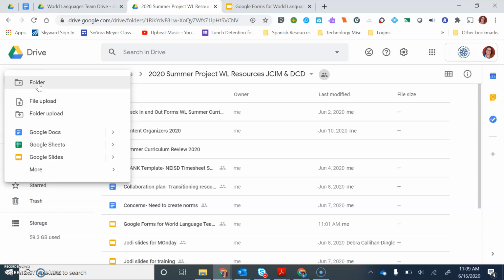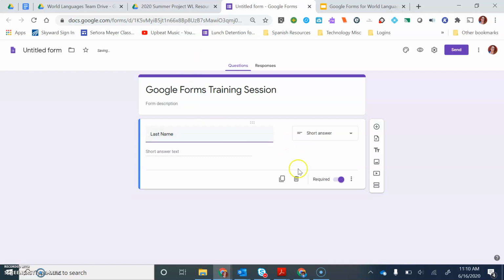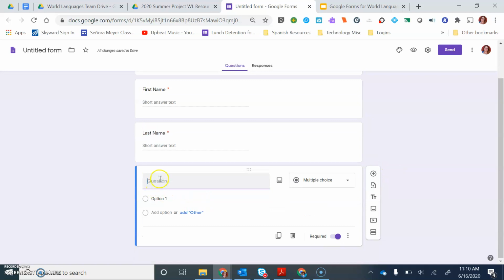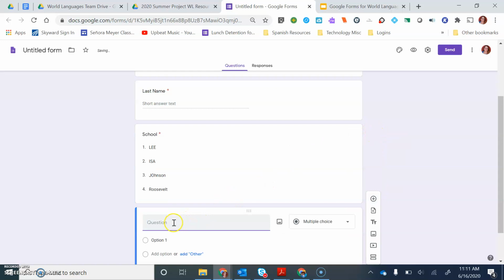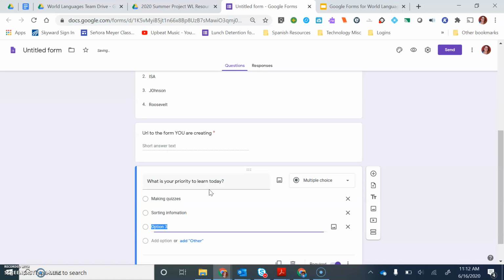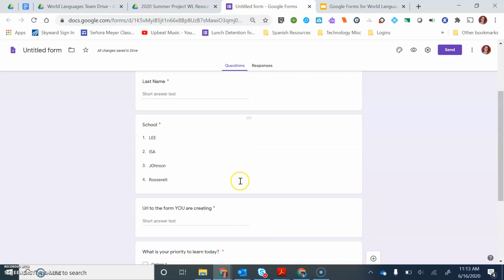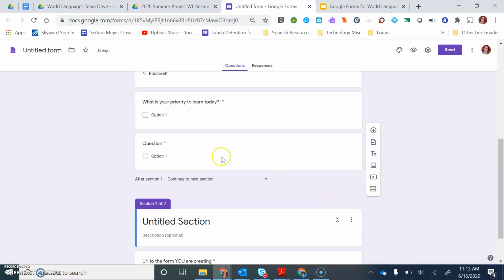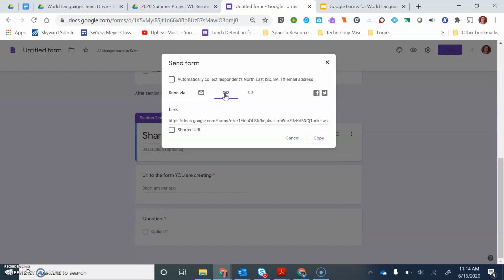Creating a Google Form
NEISD World Languages Training Summer 2020 Adding questions answers & pics to your assessment